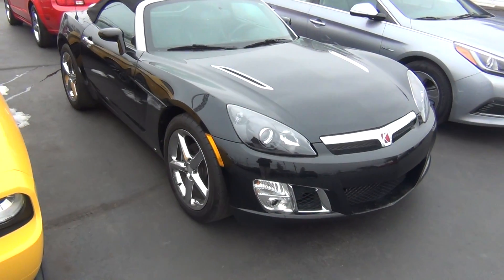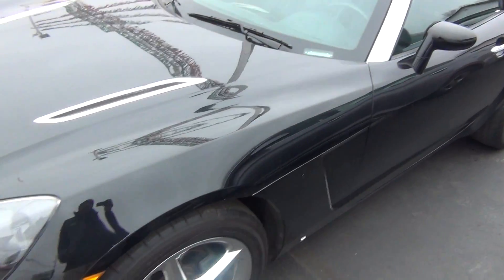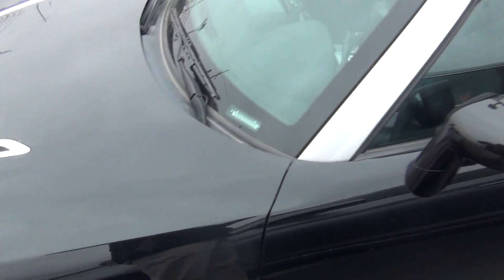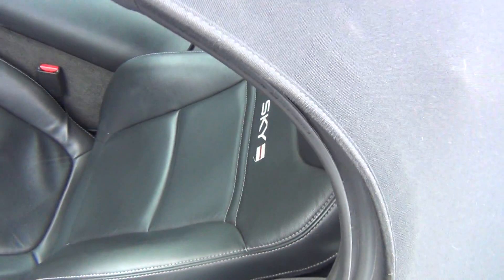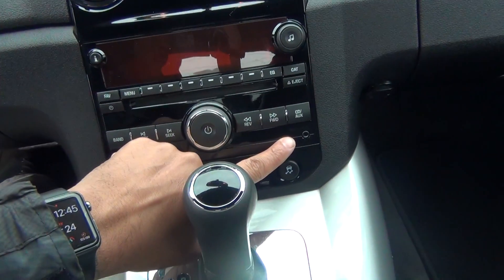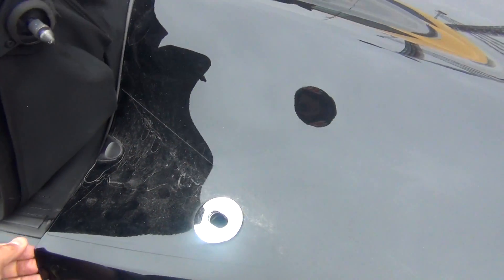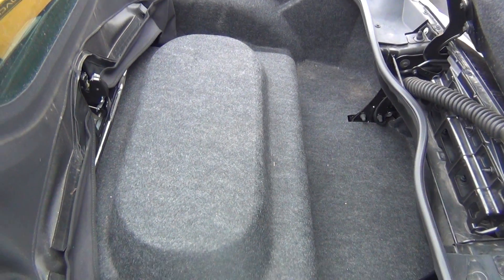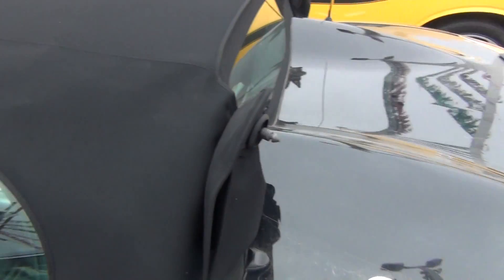07 SKY RED LINE